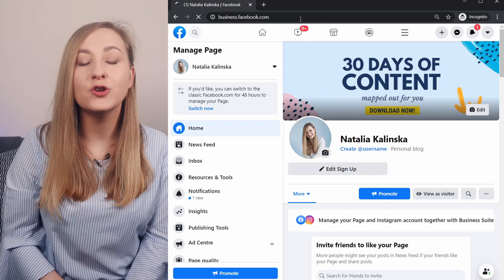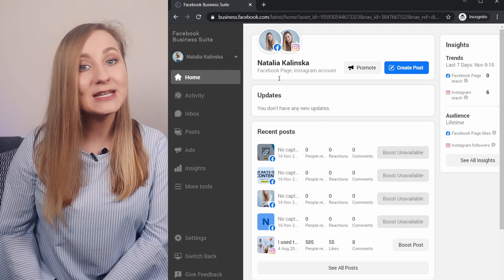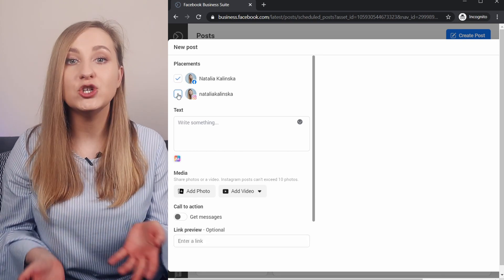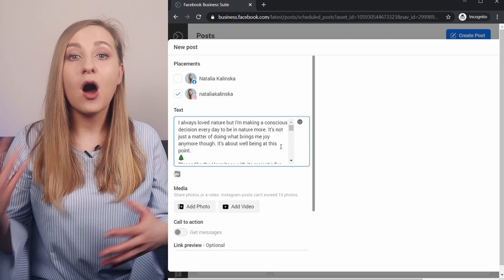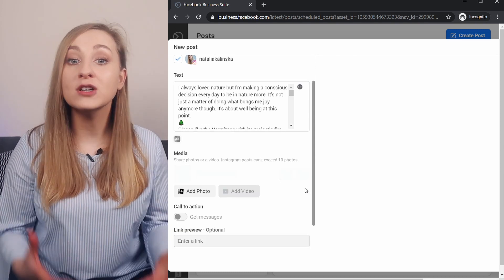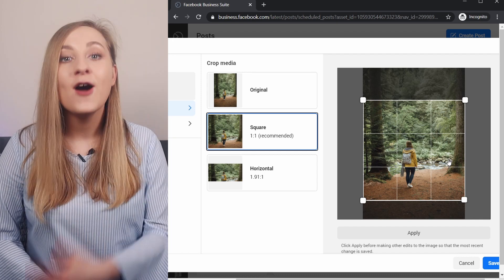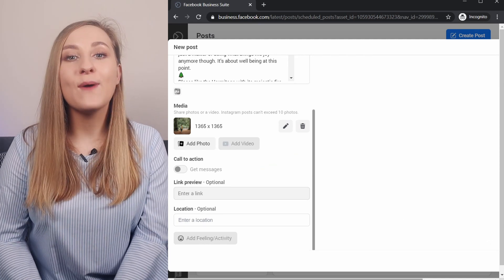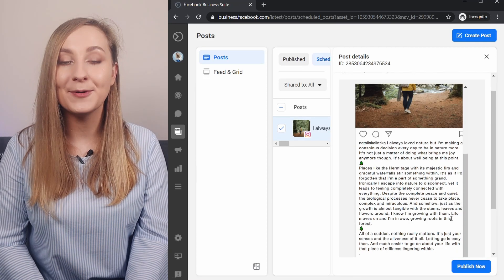How To Post On Instagram From Computer [2023 NEWEST METHOD]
If you’re wondering how to post on Instagram from a computer and want to schedule posts for Instagram for free, I have some exciting news! With the latest release, you can now post and schedule posts for Instagram on Facebook Business Suite. It’s completely free and easy to use and in today’s video, I’m teaching you how to post on Instagram using Facebook. I’ve tested it quite a few times already and despite not being the perfect tool, it works really well for scheduling posts and publishing straight away, too!

WHO I AM: I'm Natalia, a content marketing specialist living in Edinburgh, Scotland. I create videos around marketing, productivity and optimization of your content creation process.